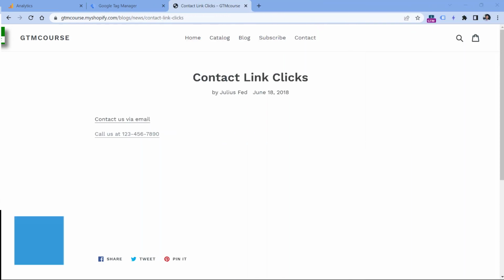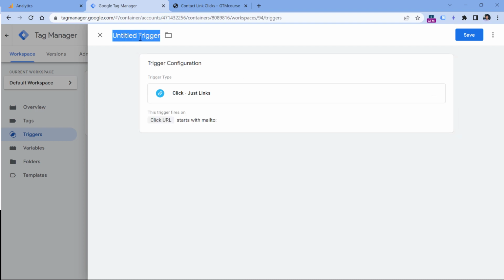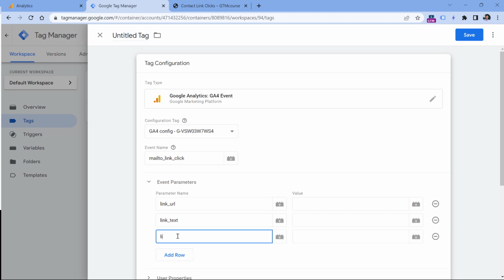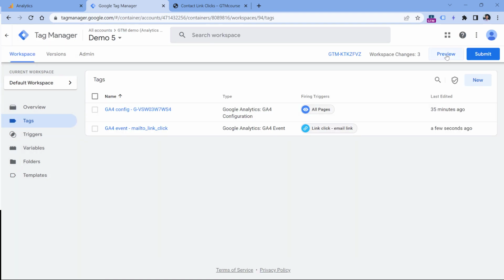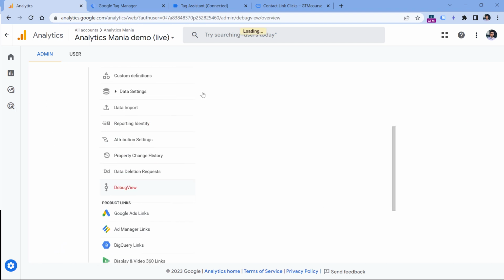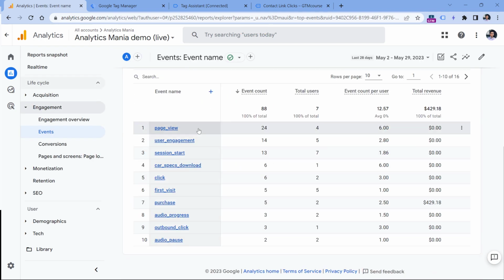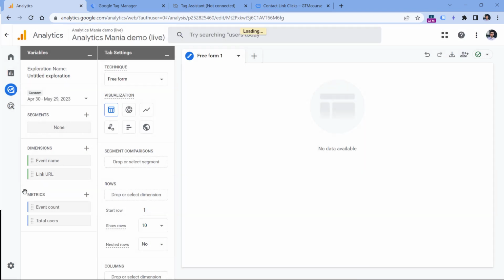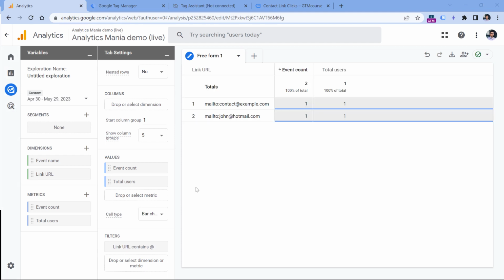How to track email link clicks with Google Analytics 4 and Google Tag Manager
If you have email links on your website, you probably want to track when visitors click them. In this video, I will explain how to track email link clicks with Google Analytics 4 and Google Tag Manager.

=== LINKS ===